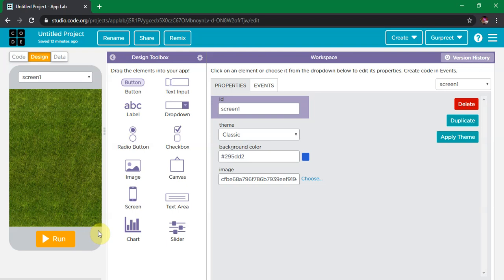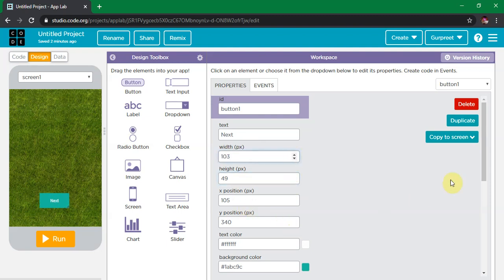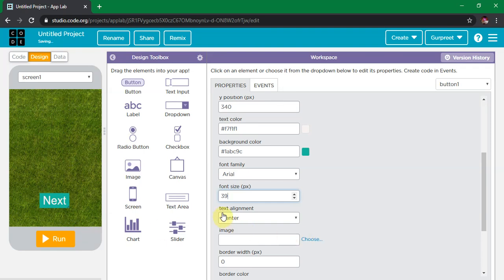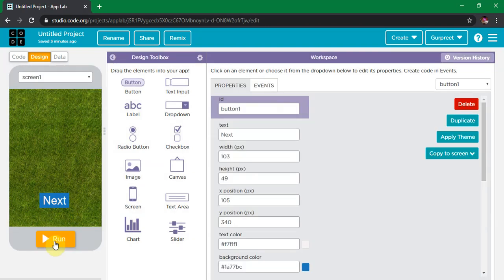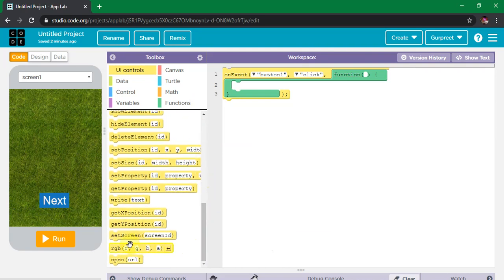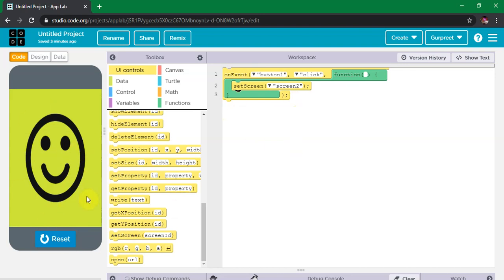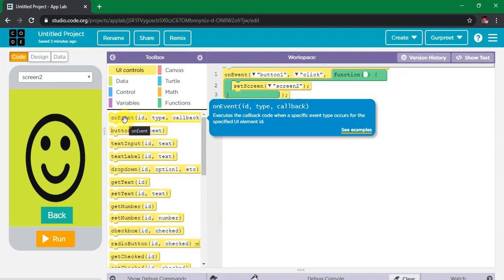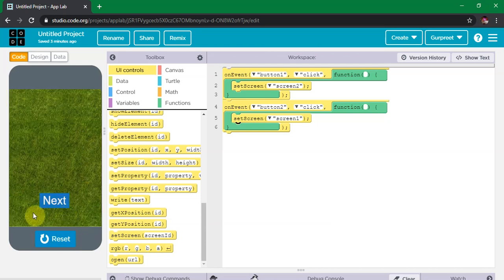App lab tutorial 2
How to create an app using app Lab in code.org